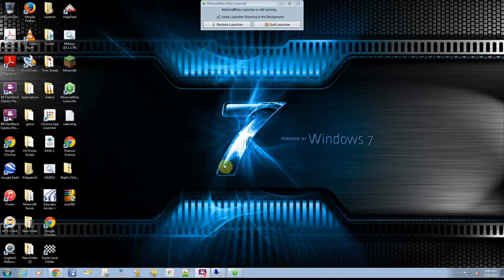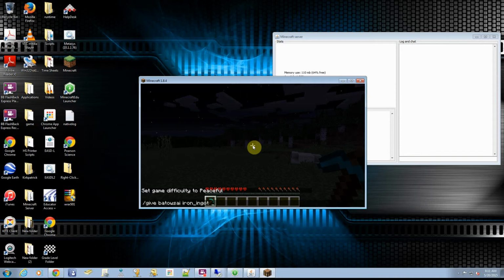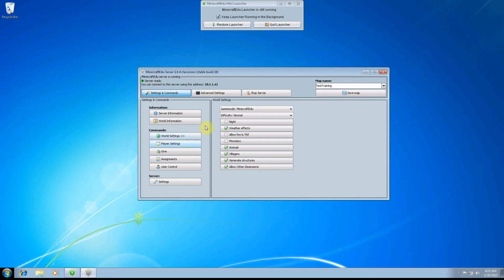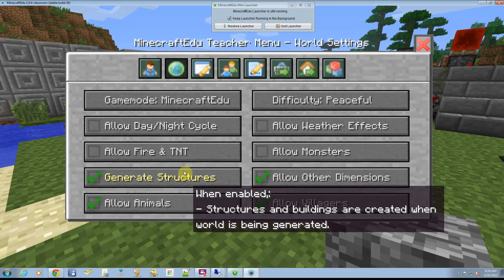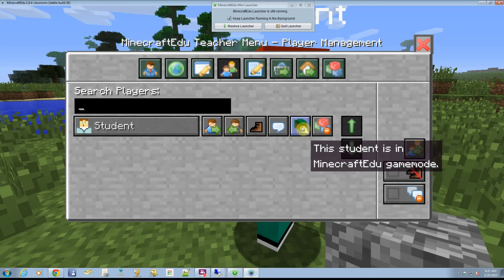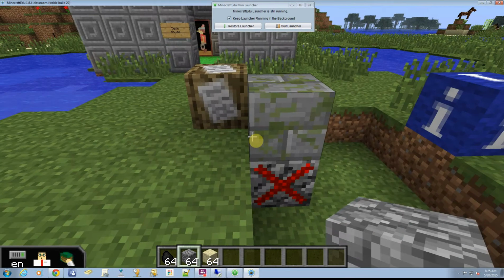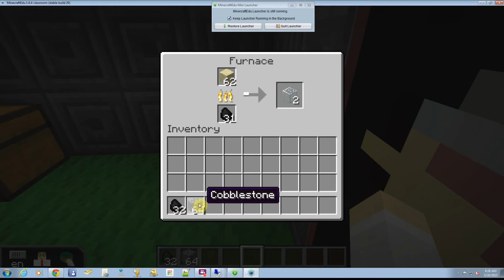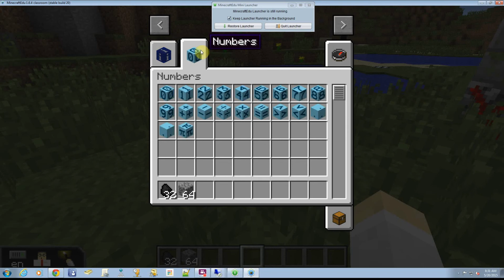Minecraft vs MinecraftEDU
Minecraft vs Minecraft EDU